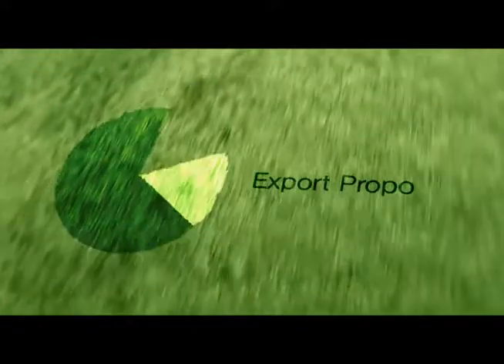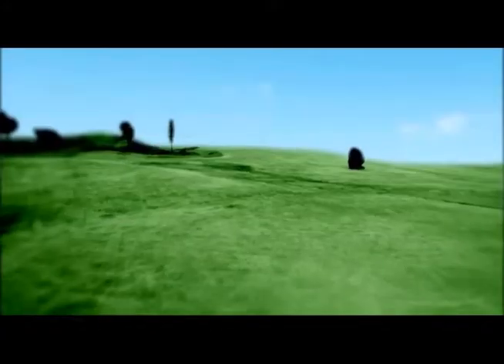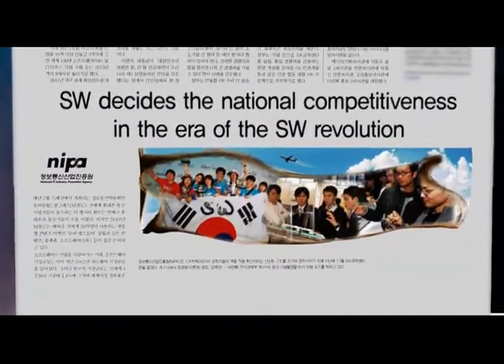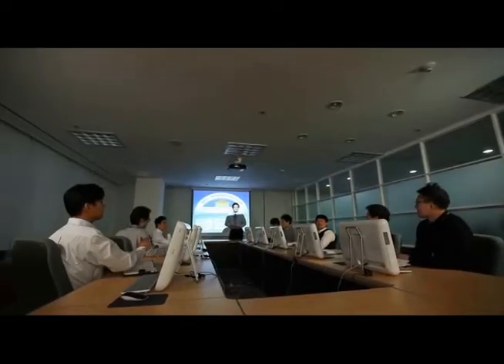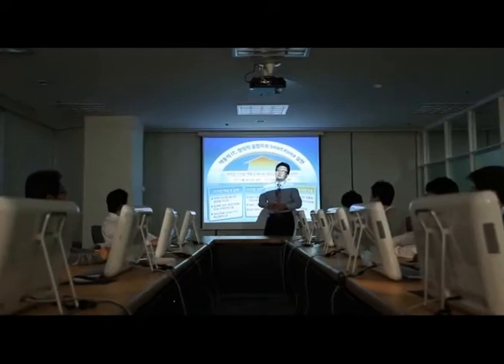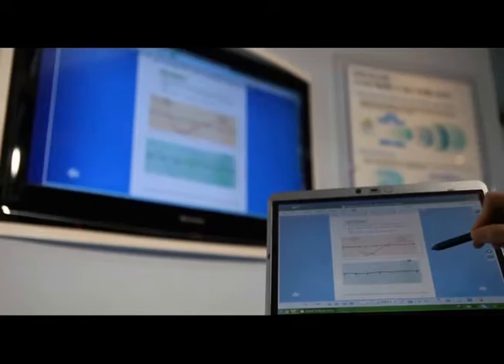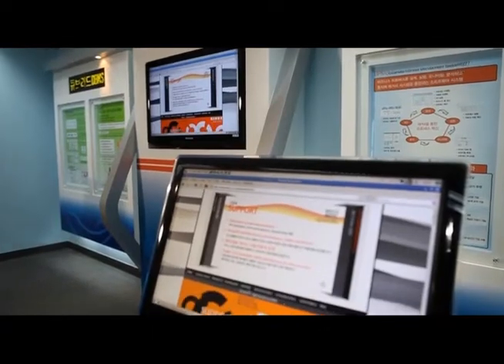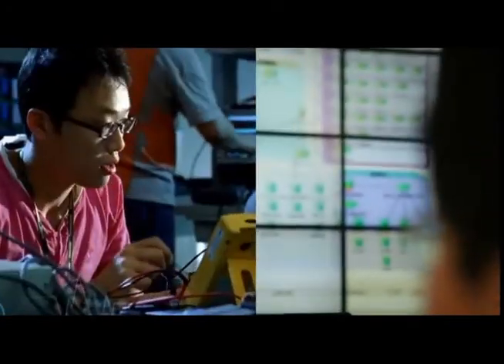Video clip for promotion of nipa